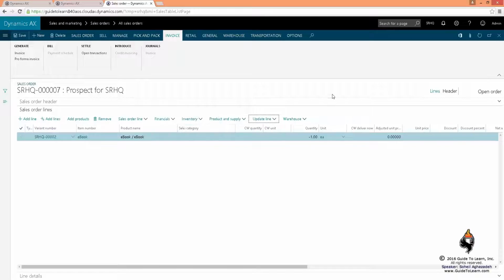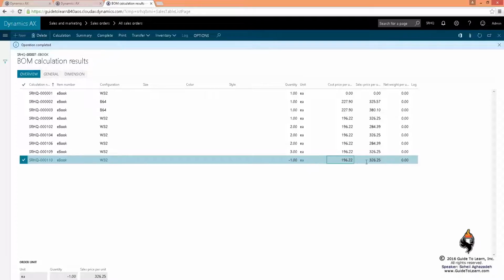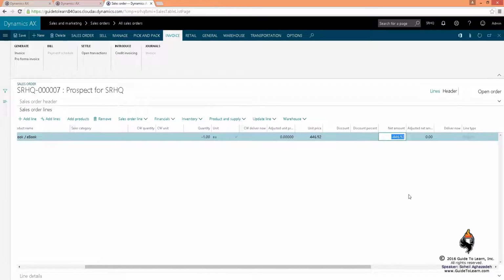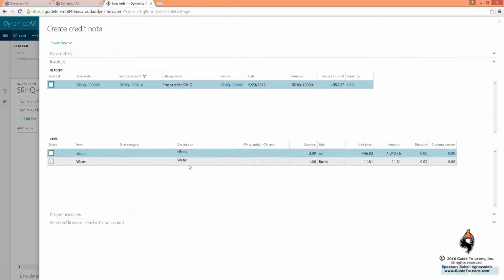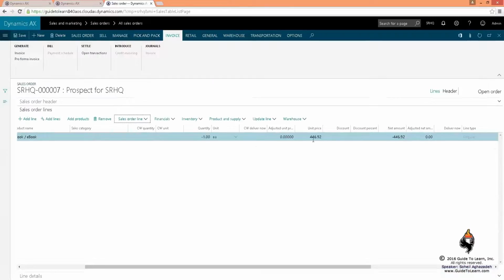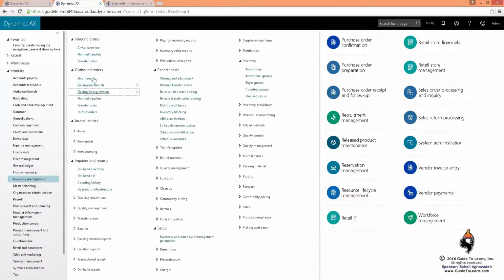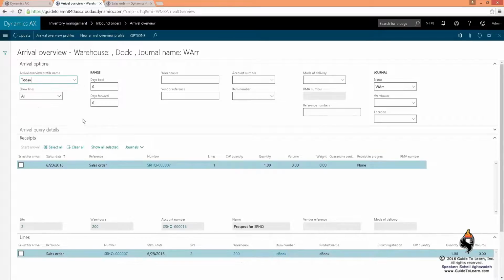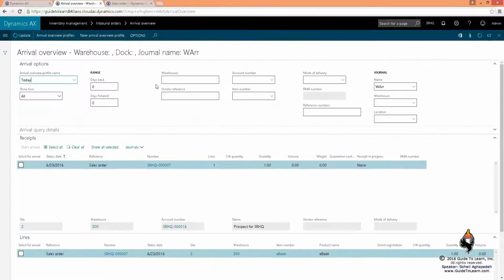Customer Returns, Commission Reversal, Order Holds in Microsoft Dynamics AX